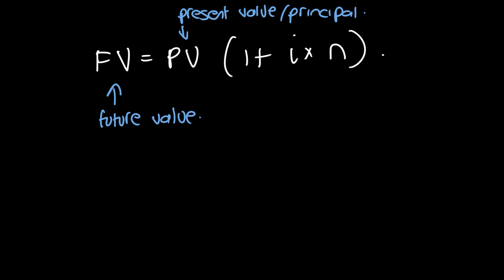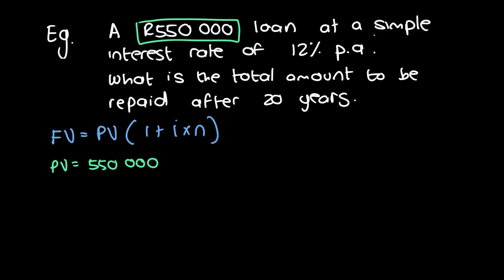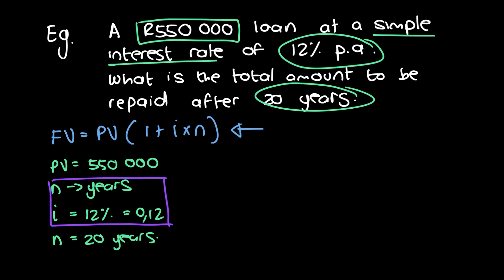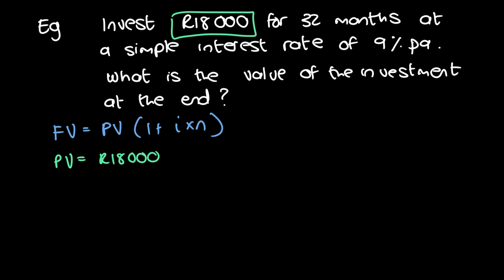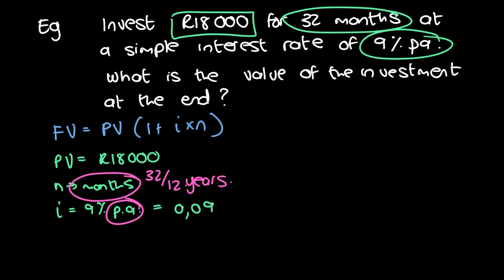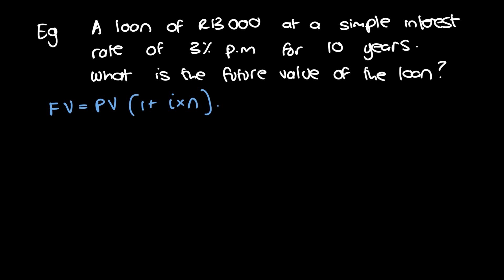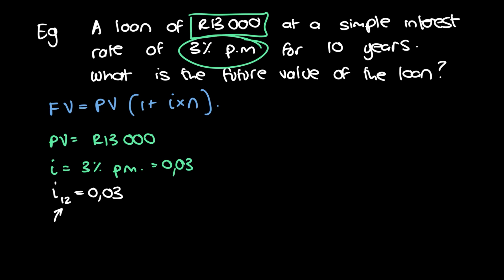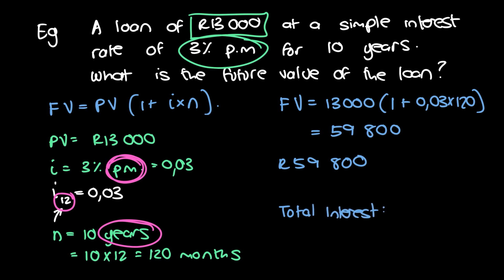Simple Interest : Solve FV using PV, i and n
00:00 Formula Recap
00:57 Example 1 with i and n units coinciding
04:03 Example 2 with i and n units differing, i is per annum
07:43 Example 3 with i and n units differing, i is per month